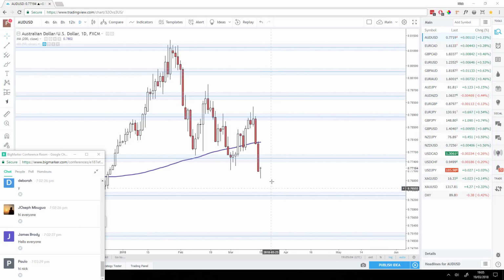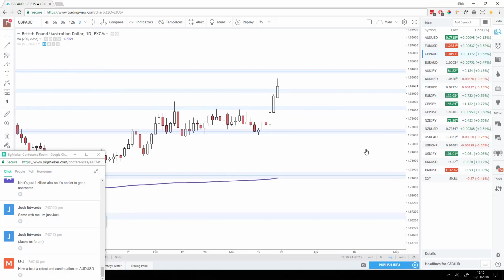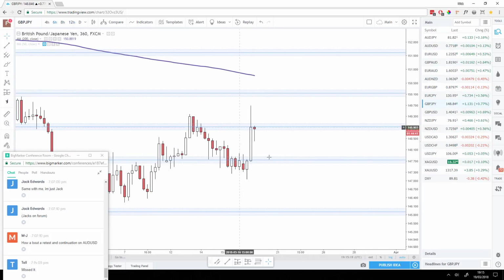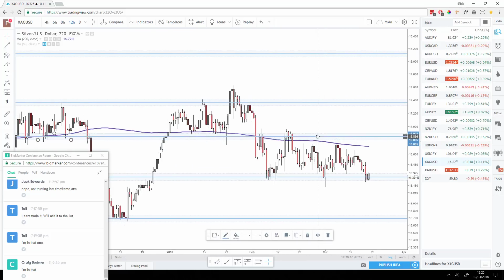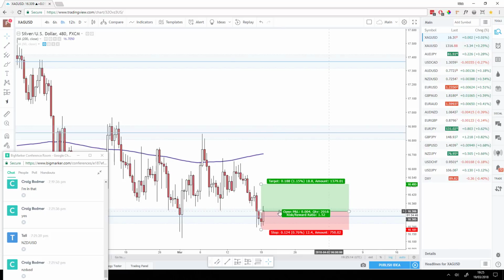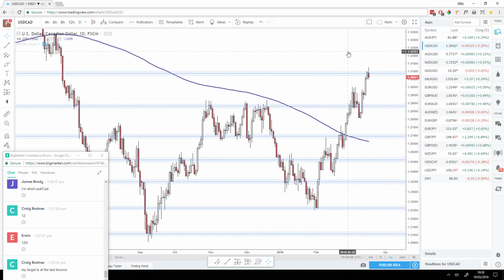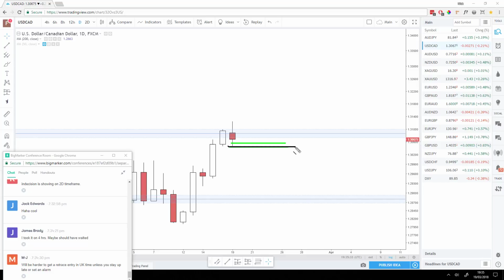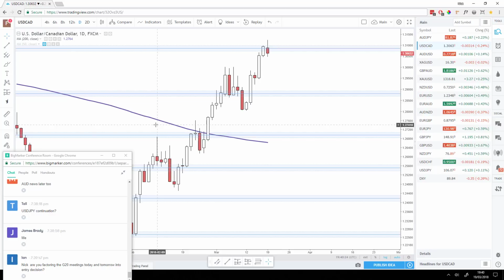Potential Setups on AUDJPY, USDCAD + more (Analysis 2018-03-19)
In today's analysis I spot potential reversals on AUDJPY and USDCAD. AUDUSD could potentially give us a continuation and XAGUSD is currently ranging but has the potential to give us a long reversal.